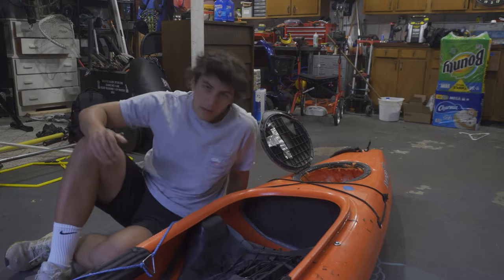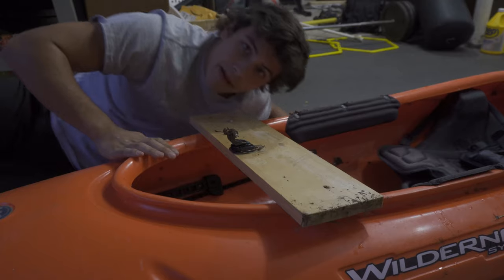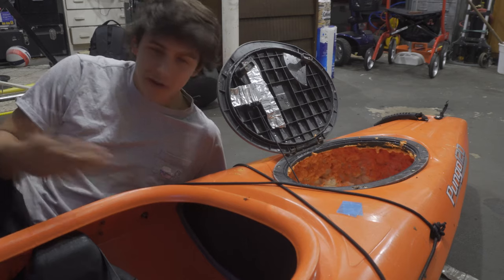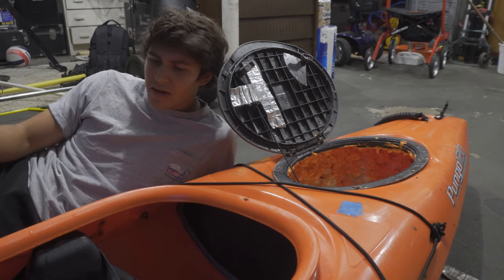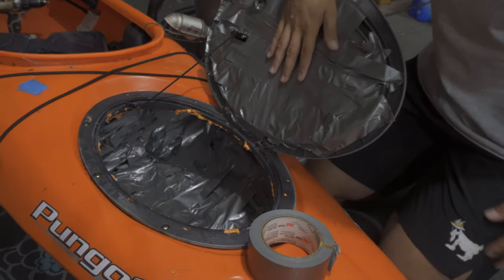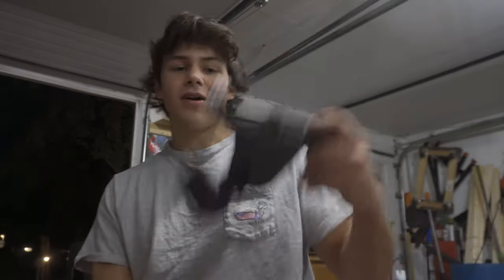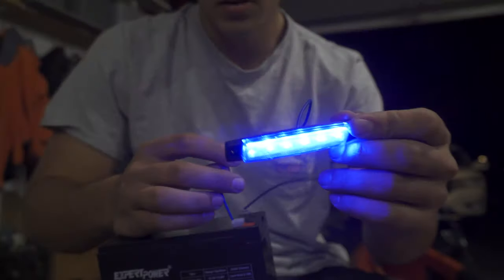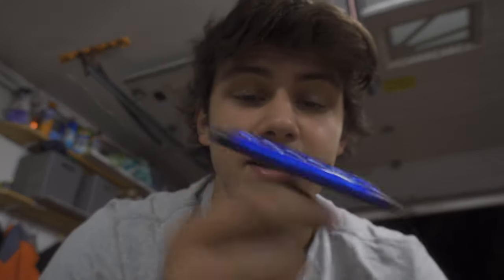Some Sick Kayak Upgrades! | Kayak Fishing Long Island Sound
I hope you all enjoyed I will be making part 2 very very soon. I have some spots to test out for black and also my friend and I will be going out for albies this week so hopefully we can get some sick videos together from that. I am excited to make a ton of new fishing videos in the sound, I live in Fairfield CT, so any videos you see are Westport, Fairfield, or Bridgeport unless I take a trip up north soon. Have a good one guys!

🔷I WILL WALK ON AT UALBANY NEXT YEAR | Unstoppable Drive Season 2 Preview

Camera - Sonya6400
Lens - 55-200mm Sony E-mount OSS
GoPro hero 7 silver
phone camera - Iphone X
Tripod- Gorilla Pod 3k